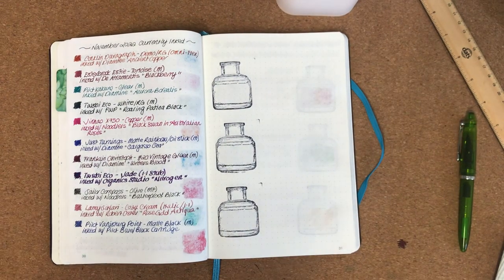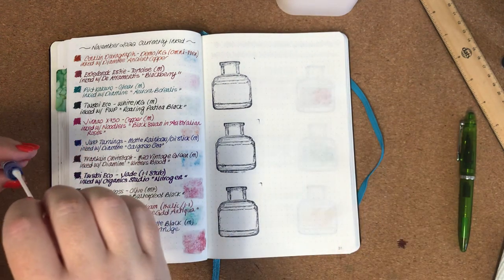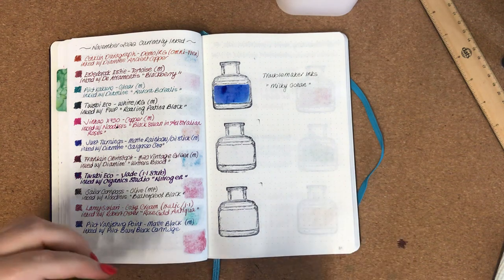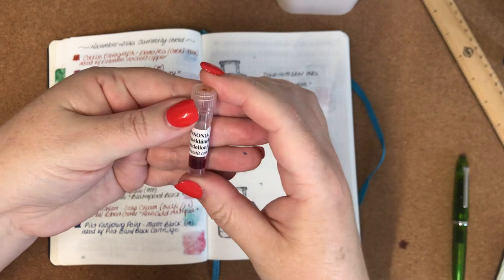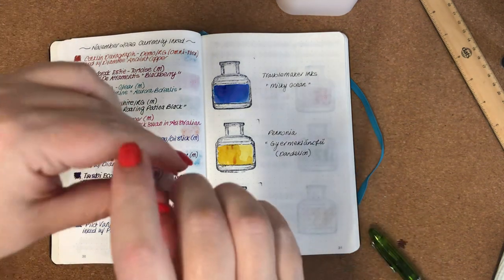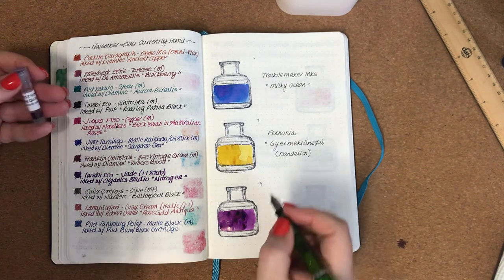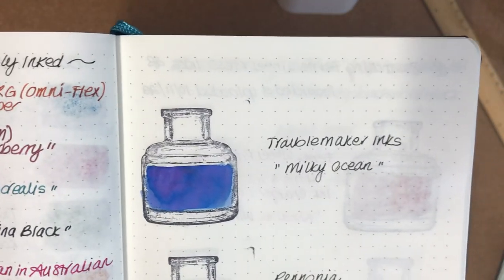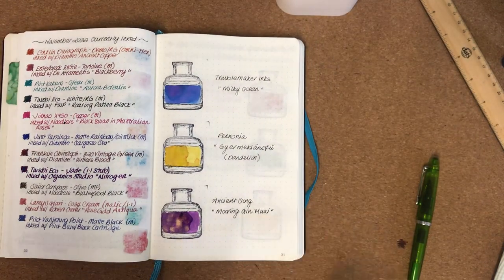Fountain pen ink swatching - samples from the Desk Bandit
Hello everyone, hope you are having a good weekend wherever you are! In this video I am swatching the mini ink samples that the folks from the Desk Bandit kindly gifted me with my order (see previous video).

Thank you @thedeskbandit (IG profile)